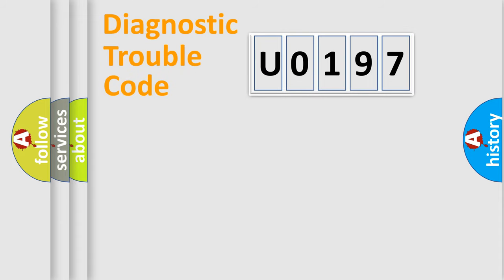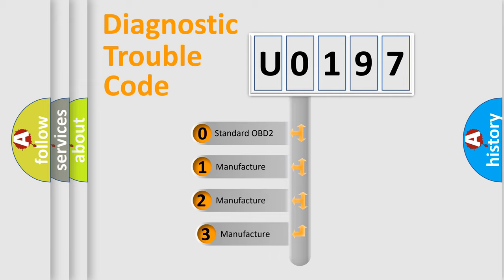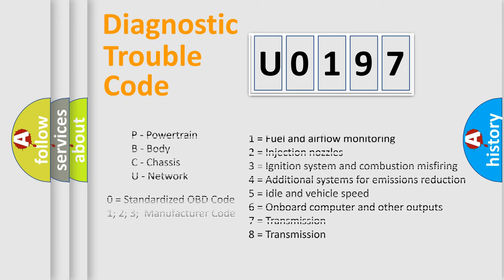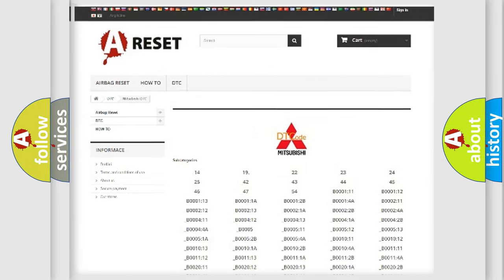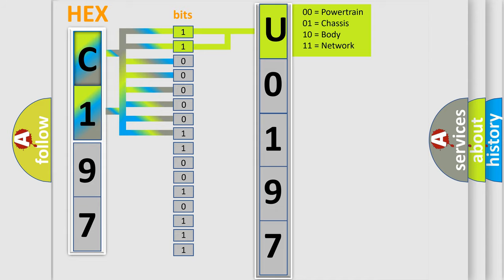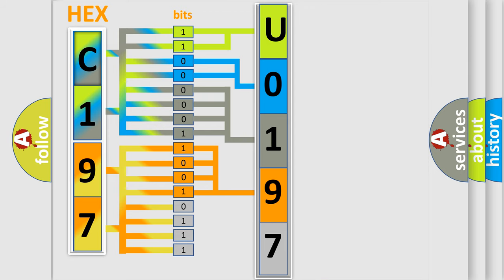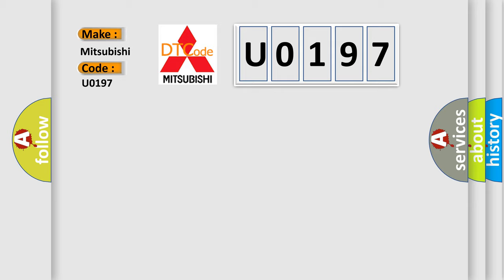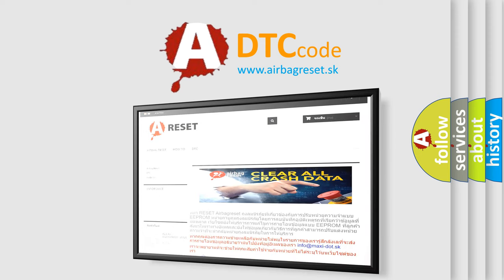DTC Mitsubishi U0197 Short Explanation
Contents:
0:21 Basic DTC analysis according to OBD2 protocol standard.
1:48 Insight into programming
2:58 A diagnostically understandable description of the Diagnostic Trouble Code
3:05 Basic error definition

Make:
Mitsubishi
Code:
U0197
Definition:
Wakeup Control
Diagnosis: